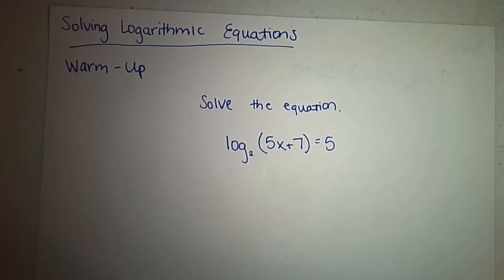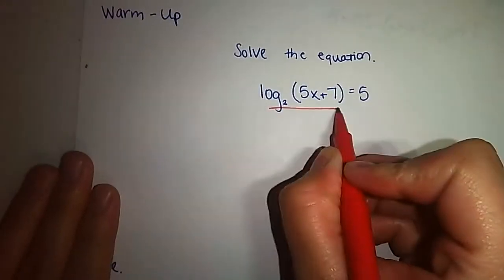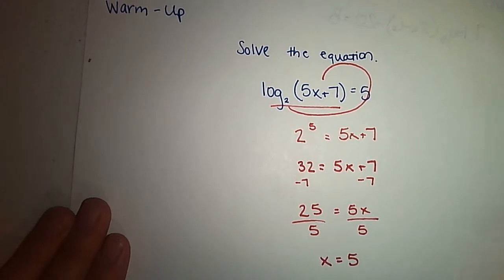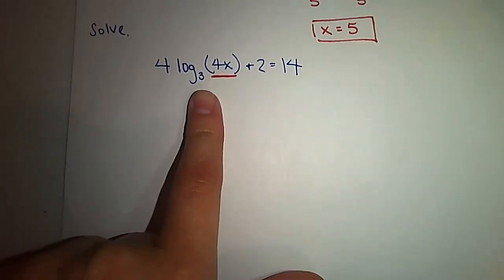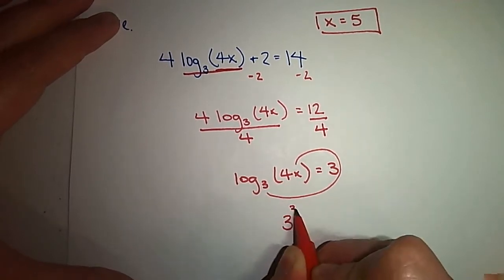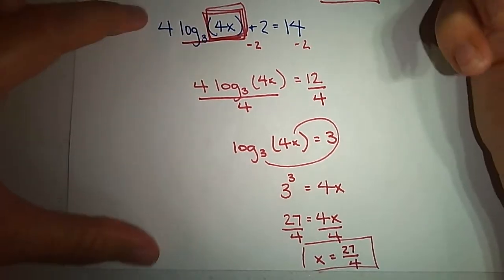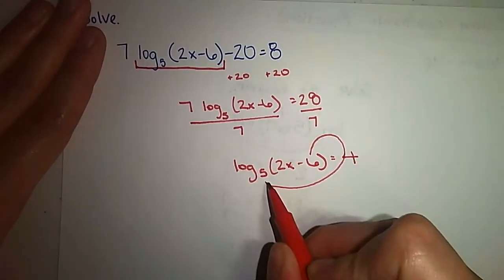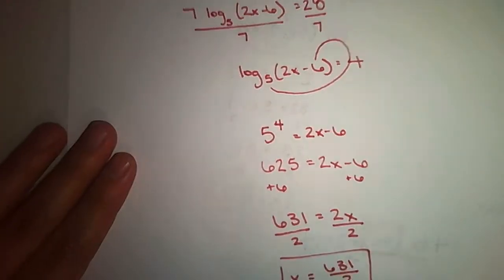Solving Logs (Isolation)